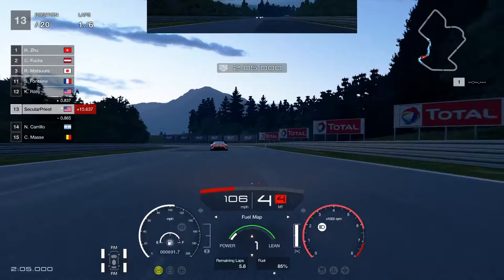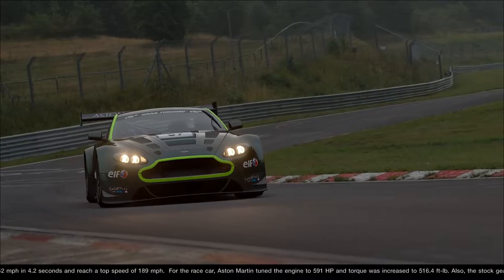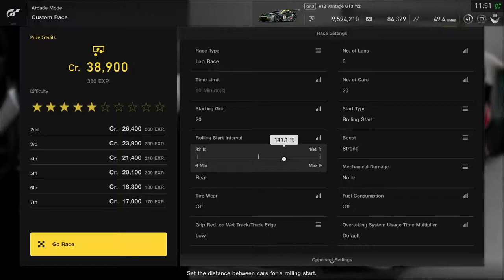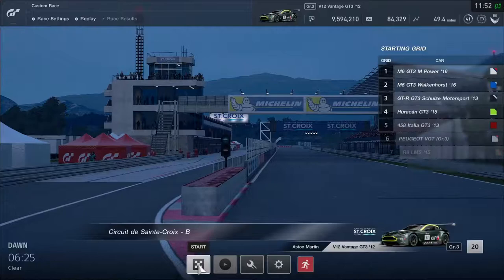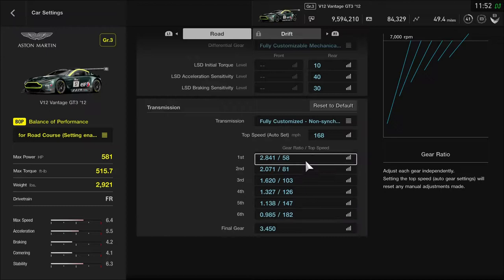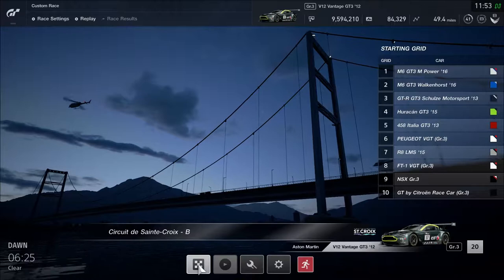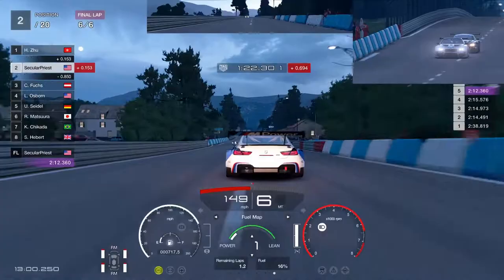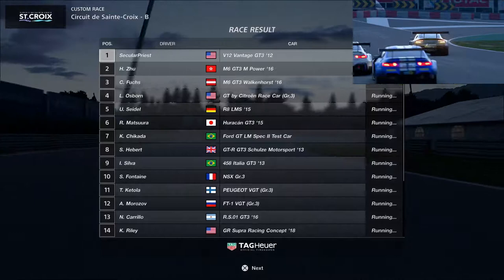Last to First Challenge: Aston Martin Vs BMW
another Gran Turismo Sport single player Last to First challenge, this time a 6 lap battle at dawn with tire wear (x5) and fuel consumption (x4) at St. Croix circuit B, with the GT3 Aston Martin V12 Vantage, and battling hard against the GT3 BMW M6 team. On PS4 Pro